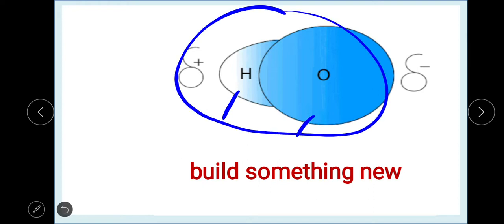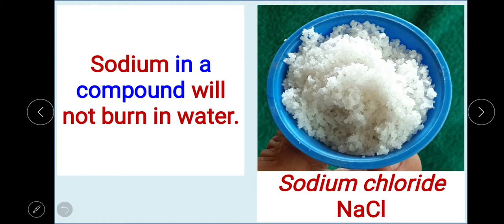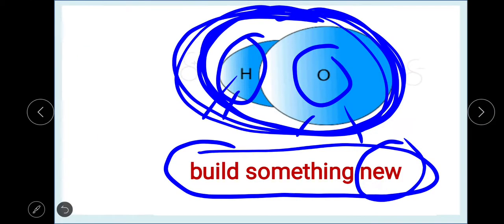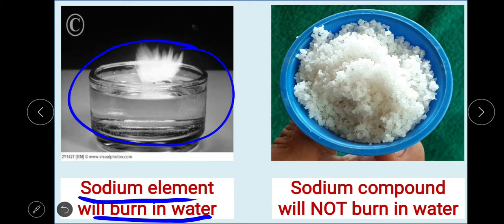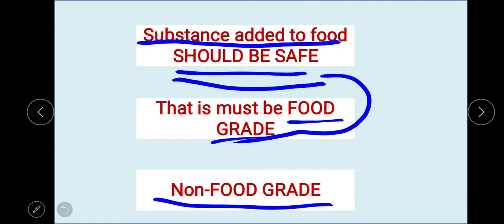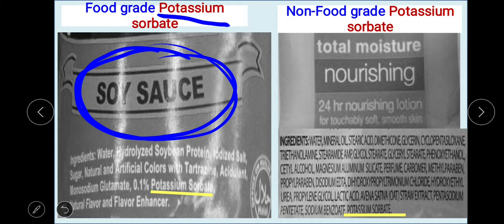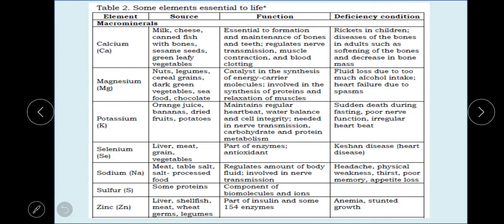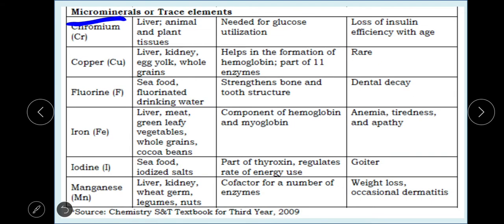Grade 7 Science Elements and Compounds Part 3 English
the lesson talks about Food grade and Non food grade substances.